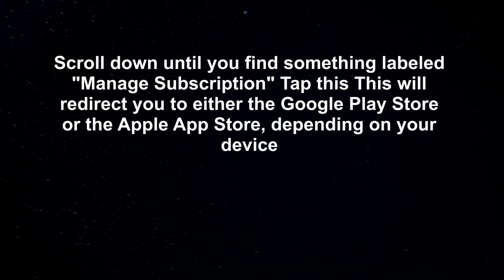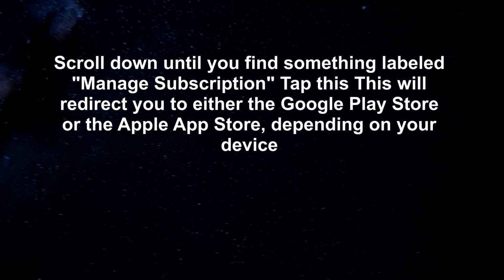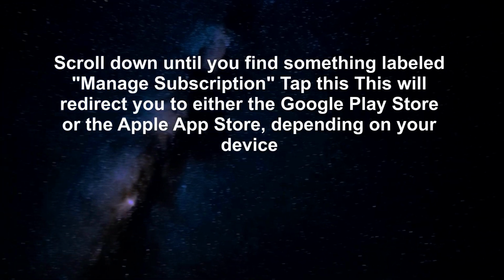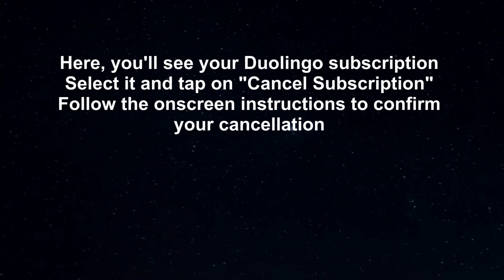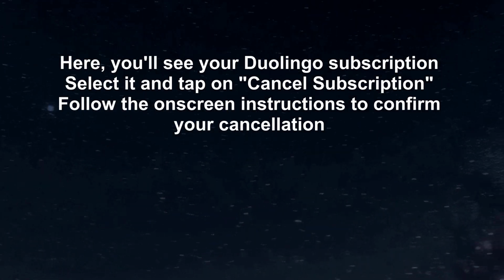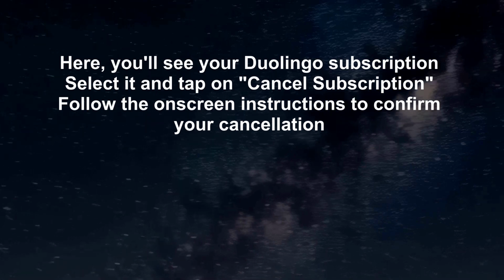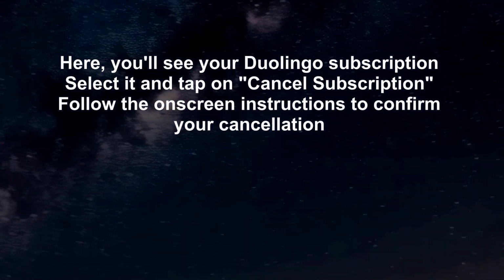HOW TO CANCEL SUBSCRIPTION ON DUOLINGO - Julia'sTutorials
HOW TO CANCEL SUBSCRIPTION ON DUOLINGO details the steps to cancel your Duolingo subscription, whether accessed through the app or website, ensuring users can discontinue their language learning plan and prevent future charges by navigating the account settings and managing their subscription preferences.

00:00 Intro
00:06 Cancel Via Duolingo App
00:11 Access Your Profile
00:15 Go to Settings
00:20 Manage Subscription
00:25 Cancel in App Store
00:30 Cancel Via Duolingo Website
00:37 Go to Duolingo.com
00:41 Access Website Settings
00:46 Manage Subscription on Website